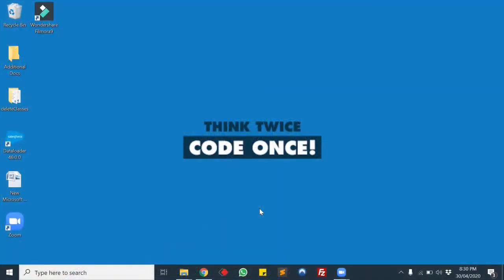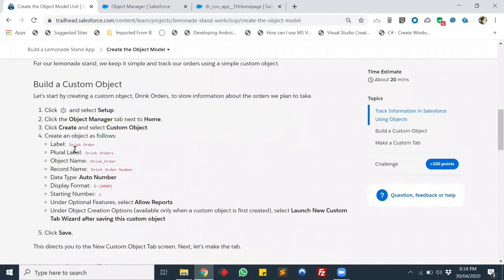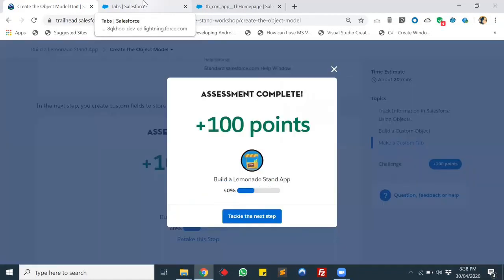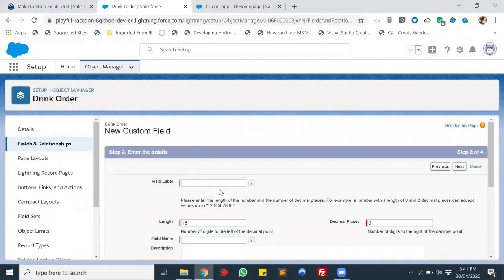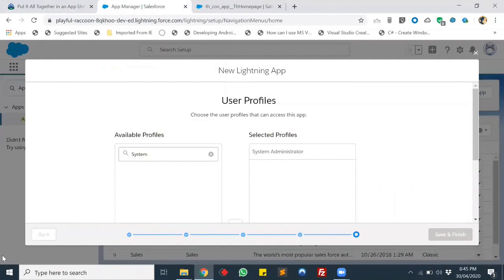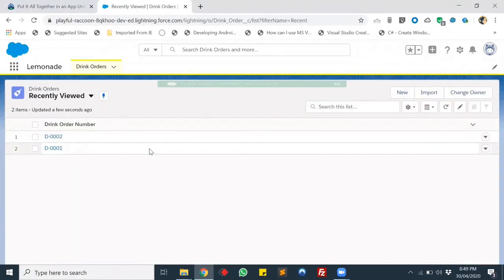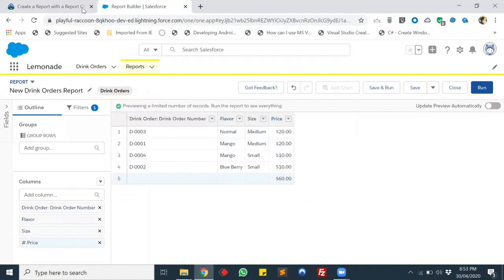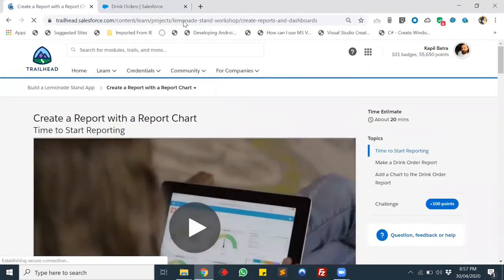Lemonade 🍋 Stand Application Salesforce | Mini Project | Salesforce Bolt | Trailhead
Hello guys in this video I will create the famous Lemonade Stand Application in Salesforce.
While building this application you will notice that we can easily build a similar app for almost any business. And that is the key point of this application.